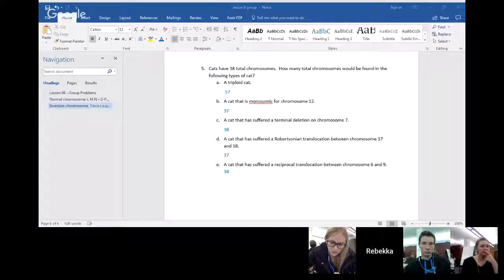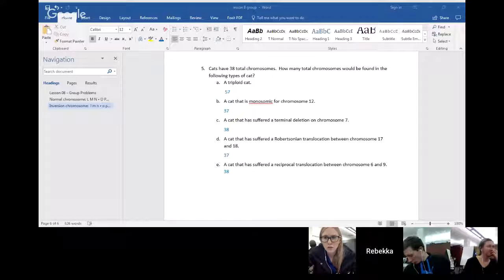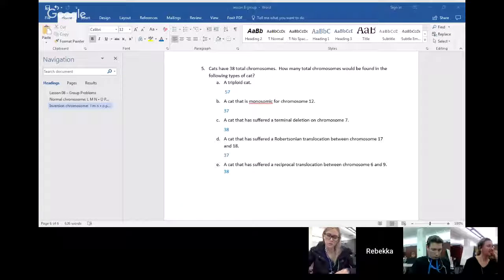Lesson 8 Video